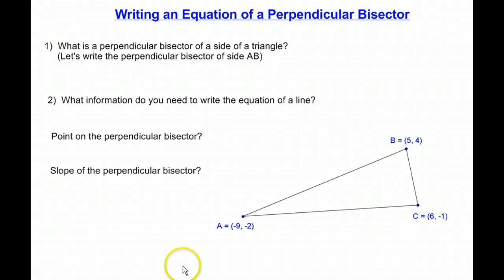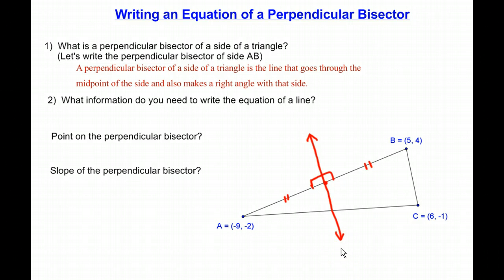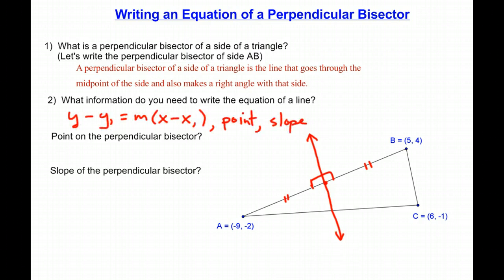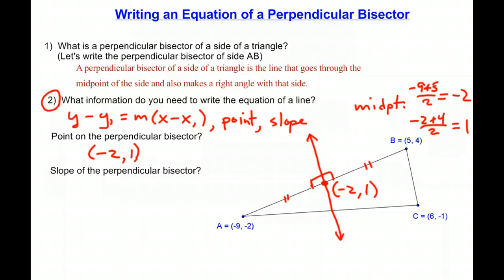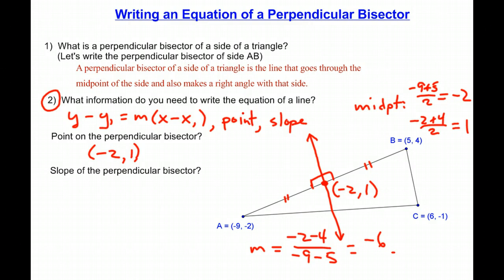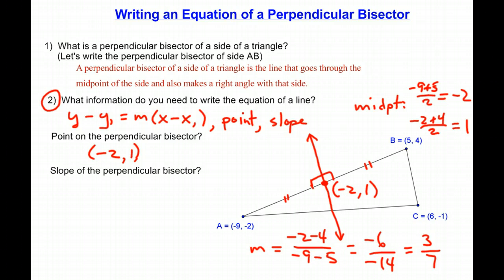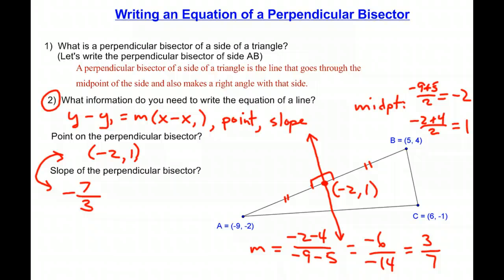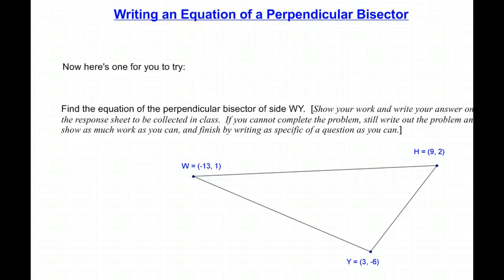Writing the Equation of a Perpendicular Bisector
This screencast shows how to write the equation of a perpendicular bisector of a side of a triangle.